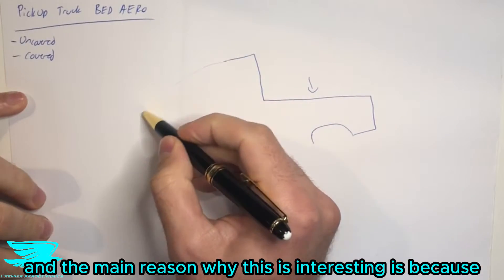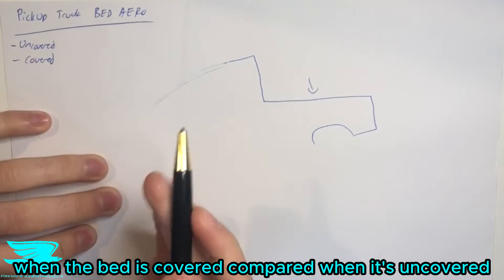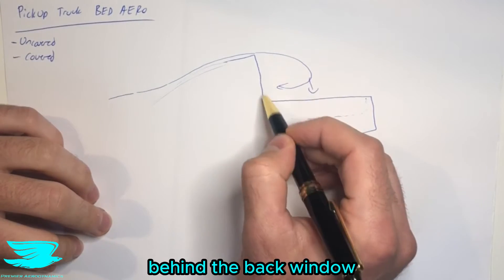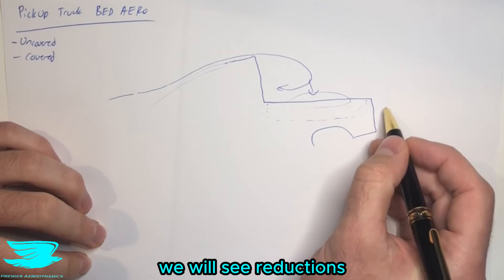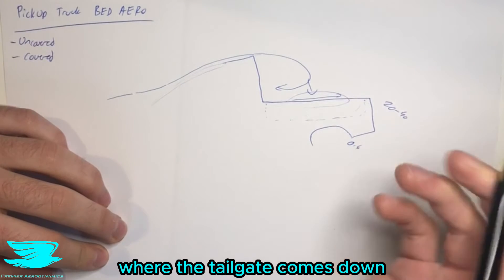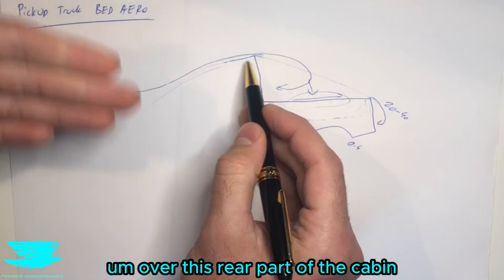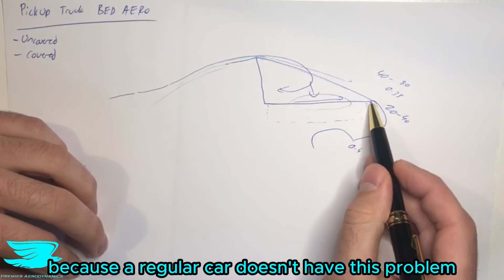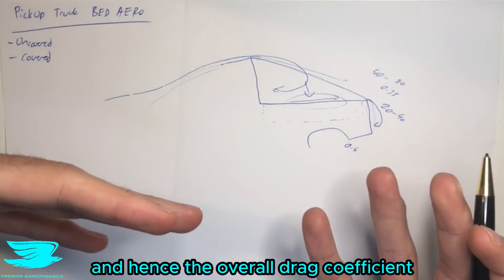{Auto Aero #46} Pickup Truck Bed Drag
How does a pickup truck's bed affect its drag coefficient? How does covering affect the drag?

Find out here ladies and gentlemen, boys and girls.